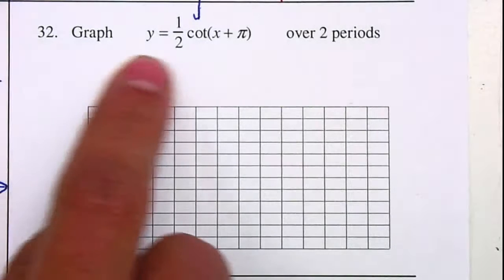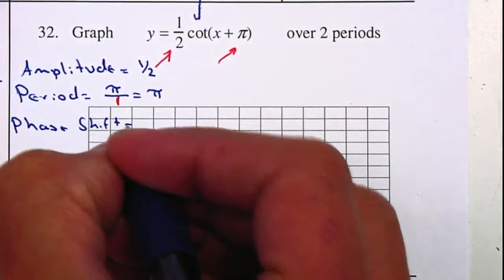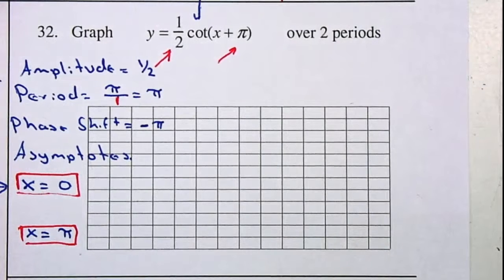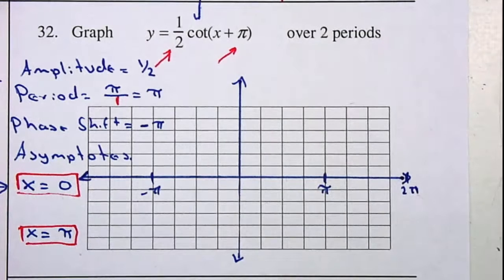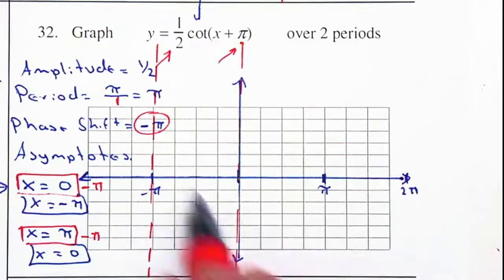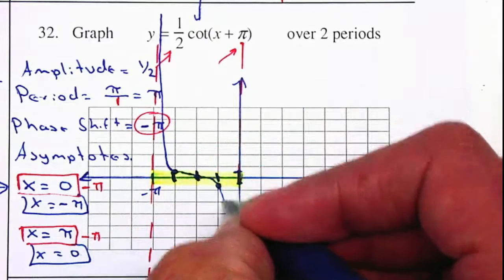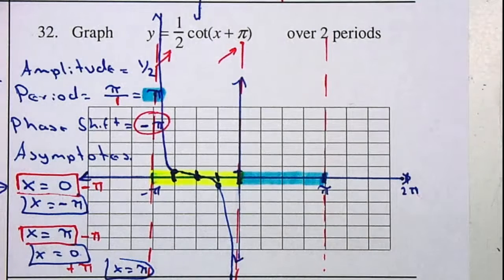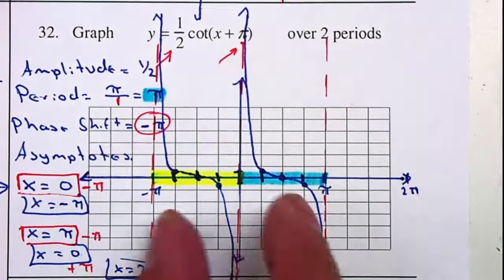P32 Trig Unit 4 - Graph Cotangent